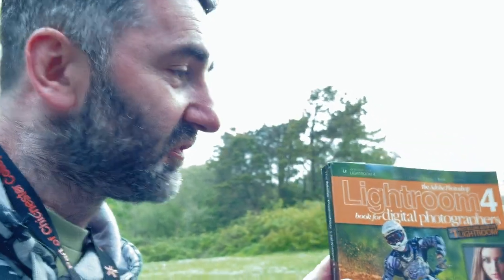Back to College: Week 3 - Shutter Speed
We learnt about shutter speed and what effects it has on a photo and what ways it can be used creatively like light trails with cars